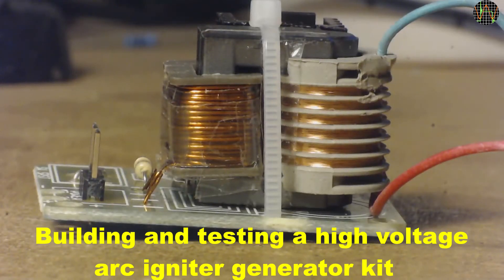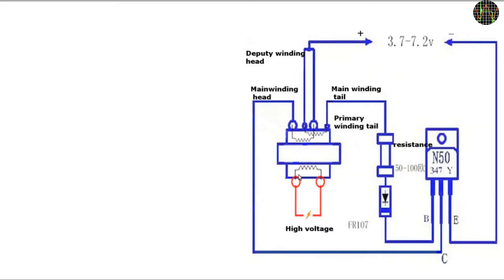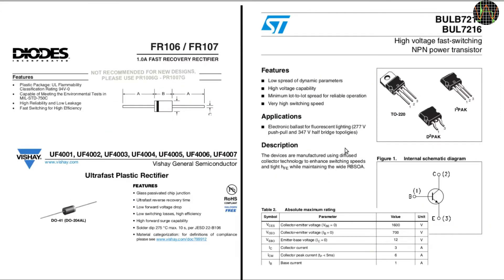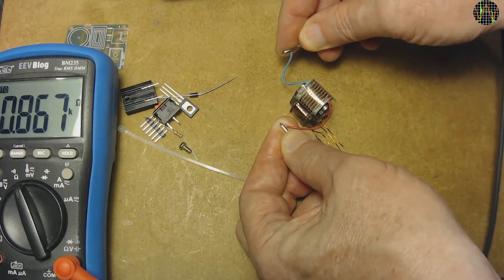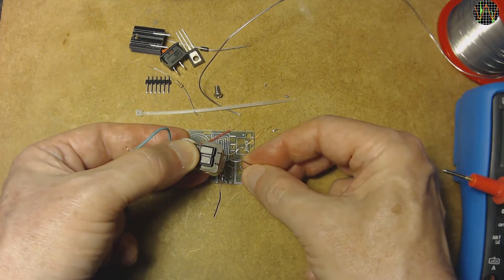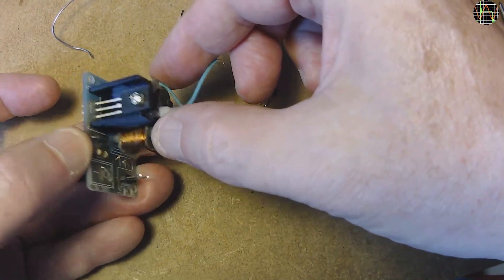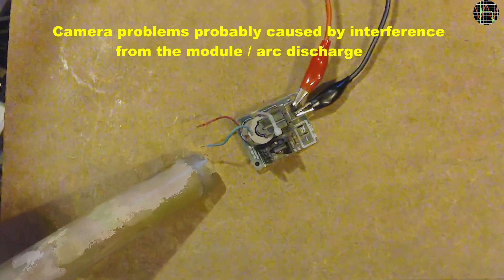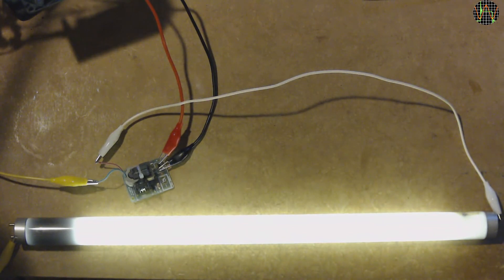Building and testing a high voltage arc igniter generator kit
I build and test a cheap high voltage generator from China that is widely available on the internet (mine came from Banggood, ID 1296067)